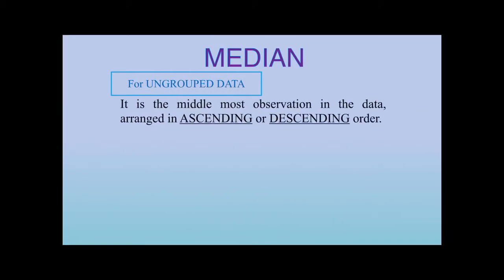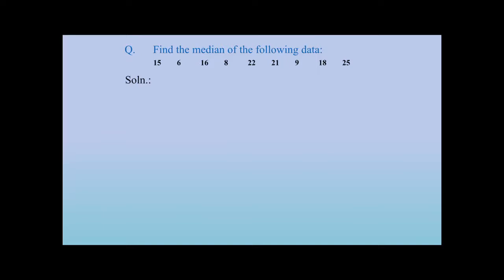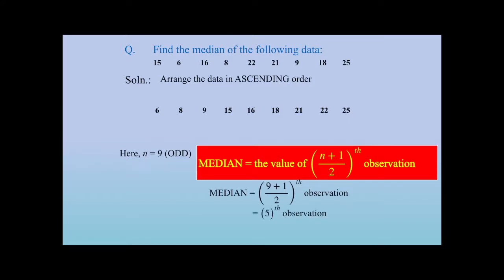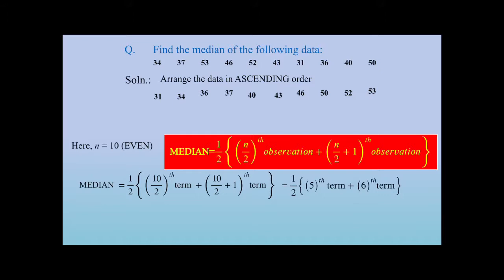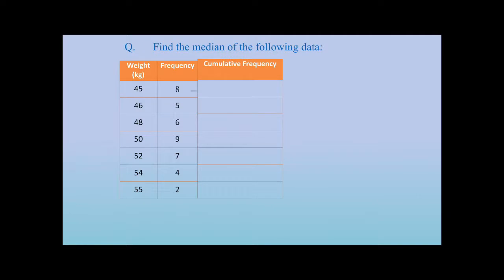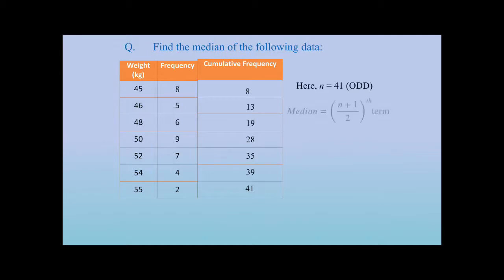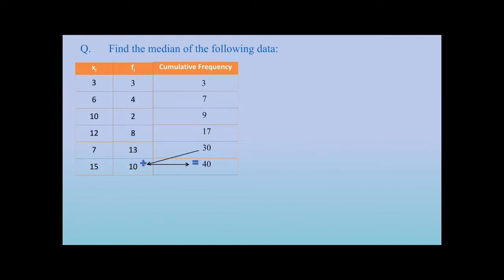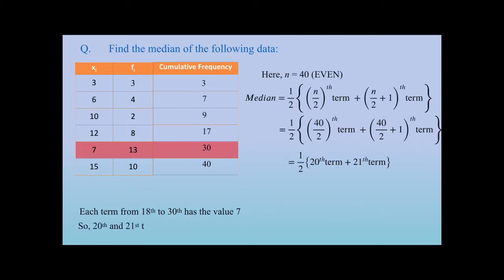STATISTICS || Find MEDIAN OF UNGROUPED DATA || CUMULATIVE FREQUENCY | ICSE | Class 9 | CBSE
MEDIAN
Median of ungrouped data, is the centre most observation in the data, arranged in Ascending or Descending order.

For ODD number of observations:
Median = the value of (n+1/2)th observation

For EVEN number of observations:
Median = 1/2 [value of (n/2)th observation + (n/2 + 1)th observation]

Cumulative Frequency